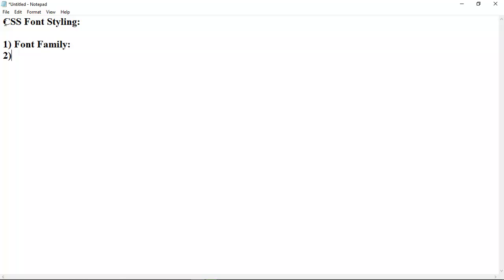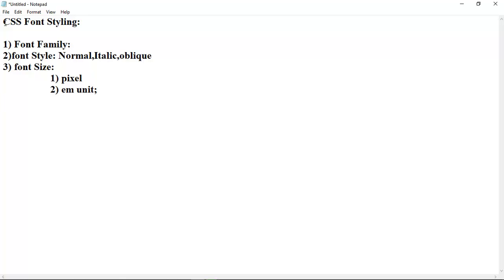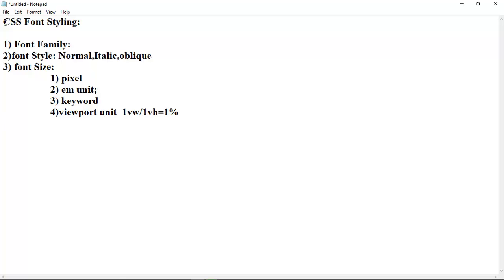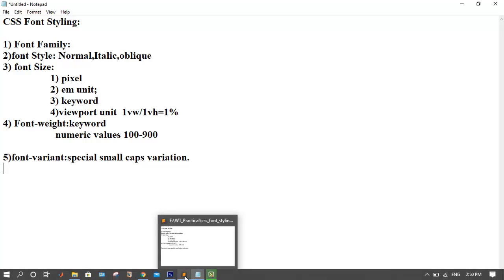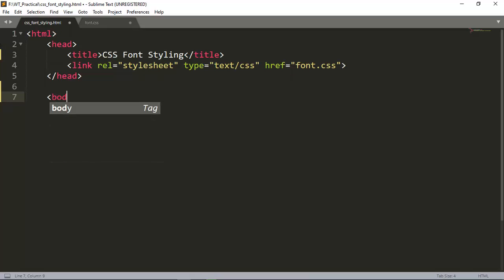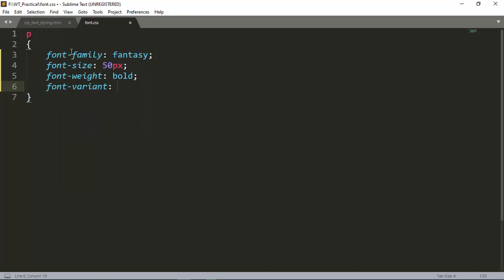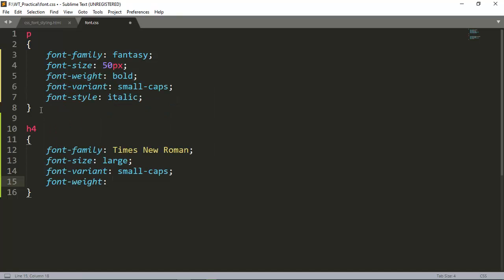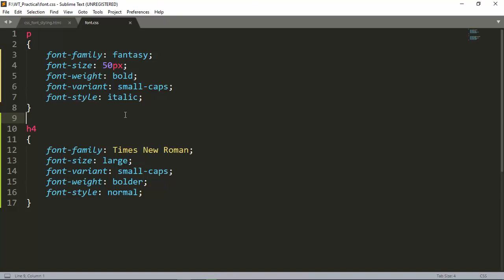How to set different font styling property in css|font-fmaily|font size|font style..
the different font styling property in css.
font family|font size in four different way|font weigth in keyword and numeric form|font variant.